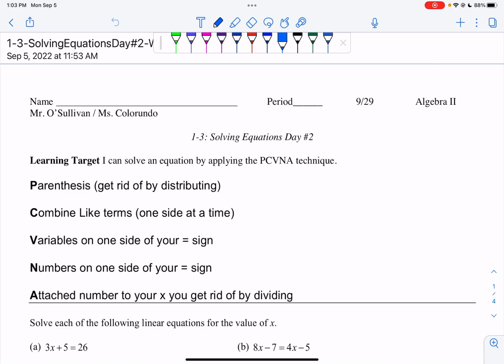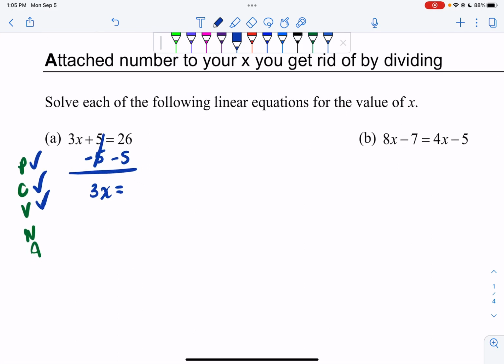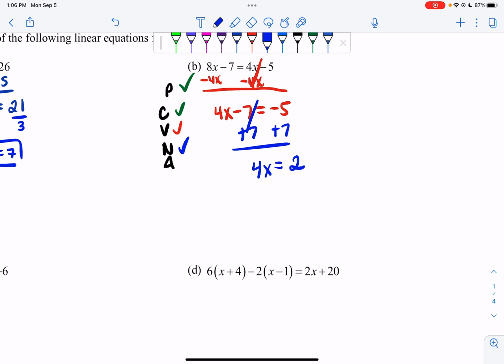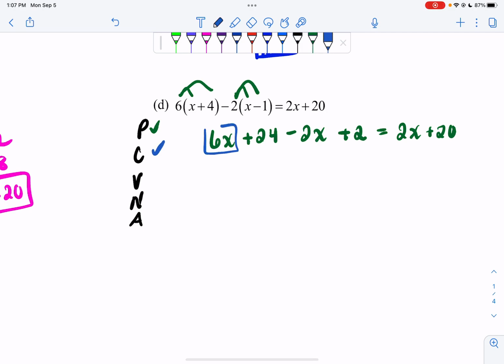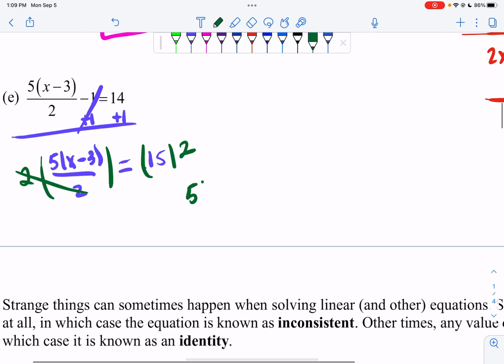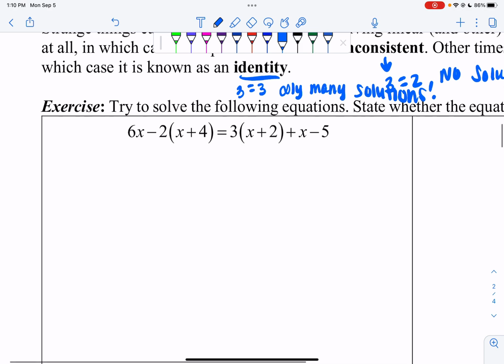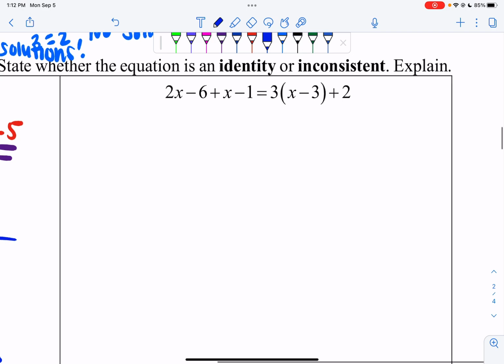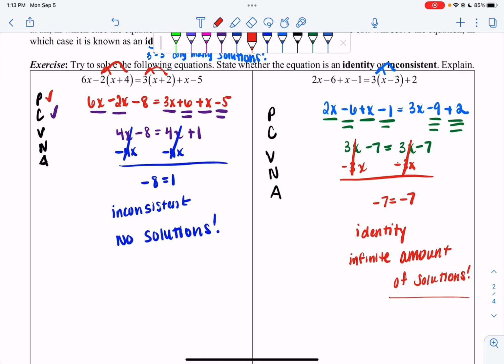1-3- Solving Equations Day #2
Unit #1 Algebra Essentials